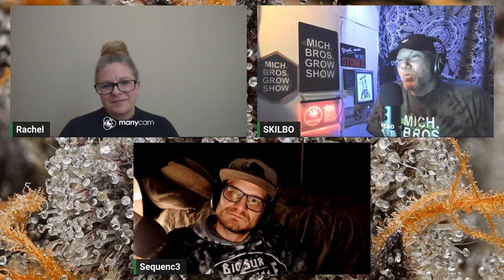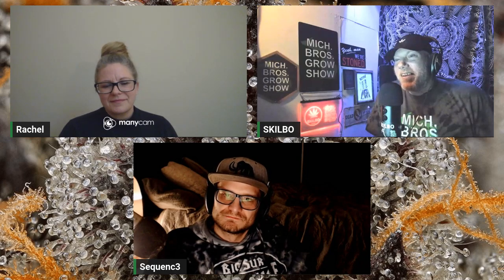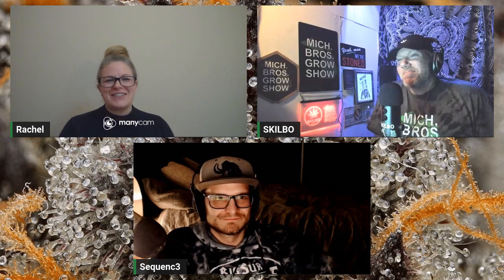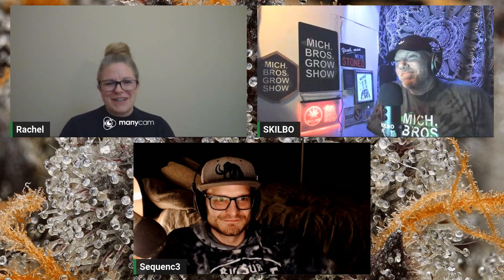Episode 33 Deep Roots Tissue Culture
Rachel joins us today from Deep Roots TTC to talk tissue culture, best practices, and hop latent virus.

RND
Tissue culture. Genetic banking. HLVd testing/remediation, Gender/ bacterial/ fungal/ testing. Consulting. Training. Lab design. Michigan. Since 2020

Check out the panel members on Instagram